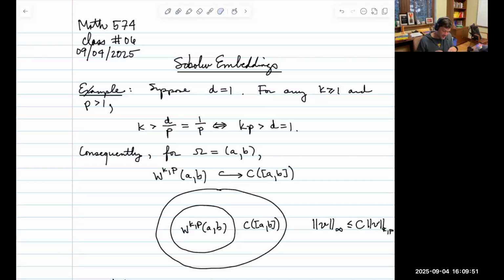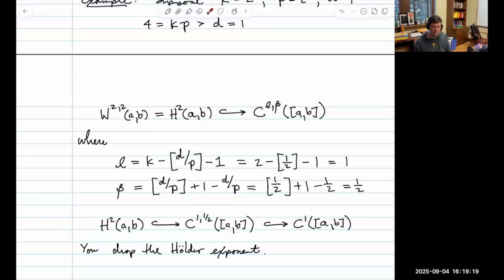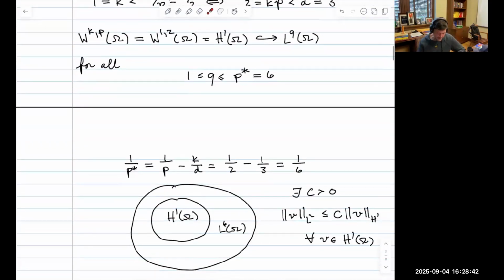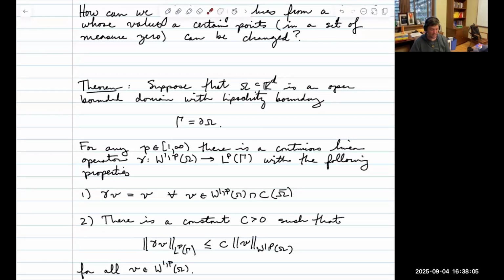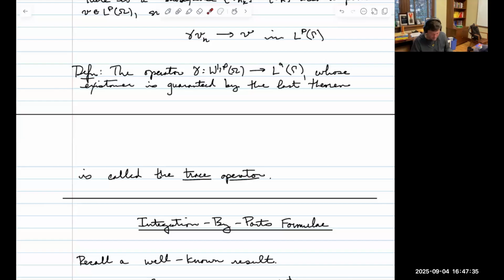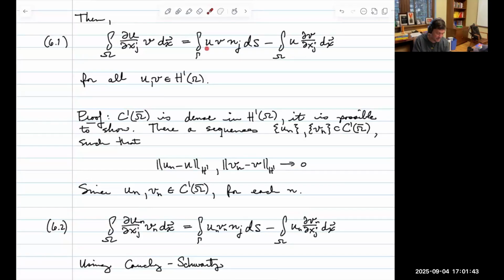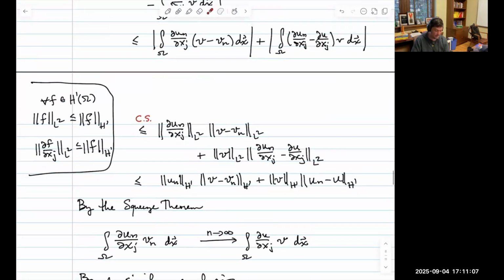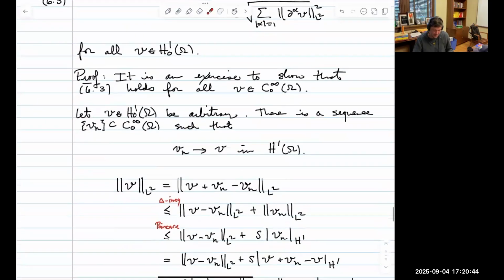Lecture 06: Sobolev Embedding Theorems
Lecture 06 of my course on Finite Element Methods. We state some Sobolev embedding theorems and density results.